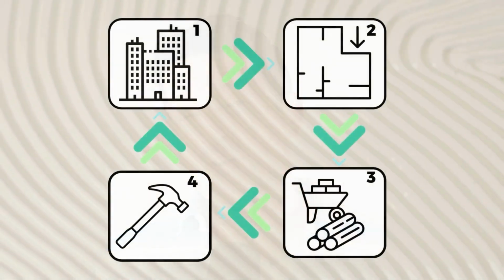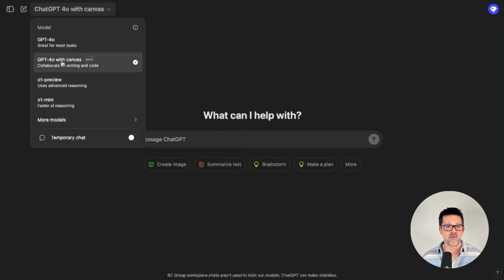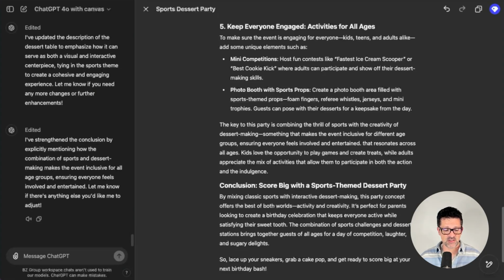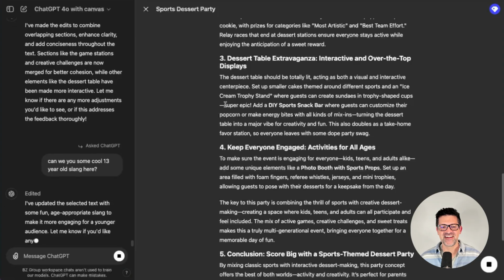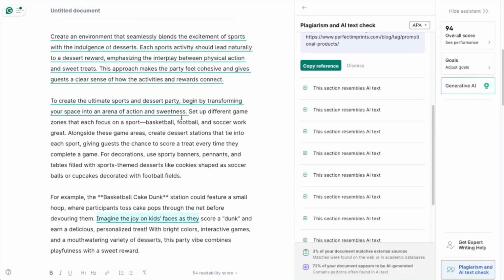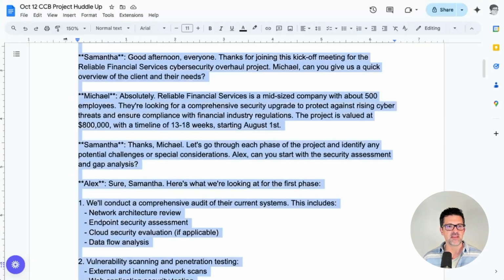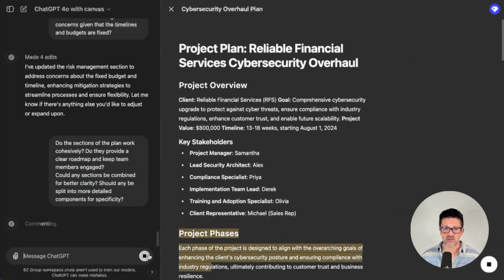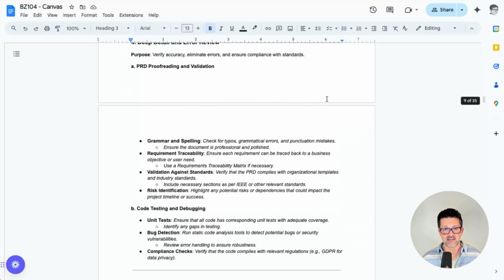4 Steps To Mastering ChatGPT's New CANVAS Feature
ChatGPT's new Canvas feature is a powerful new way to collaborate with AI.

Do you ever wish that AI was easier to collaborate with—without all the scrolling and copy-pasting?

Imagine having an AI buddy you could sit next to, point things out to, and have a natural conversation with. This guide will walk you through how to maximize your use of this powerful tool.

Even if you're familiar with the basic functionality of ChatGPTs’ Canvas, I'll introduce a **four-step process** that ensures you progress logically and efficiently. This process, honed over a decade running a content marketing agency, streamlines collaboration and minimizes back-and-forth adjustments.